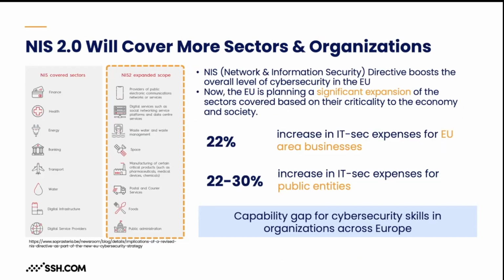Secure Access Management for Operational Technology and Critical Infrastructure.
Learn why industrial and manufacturing companies need to transcend VPNs and firewalls and adopt Zero Trust and just-in-time (JIT) access for their operational technology (OT).

Learn more about PrivX OT Edition - secure remote access management solution for securing access to production sites.